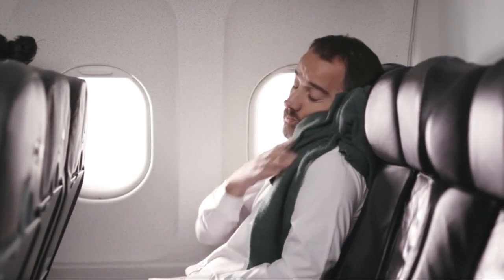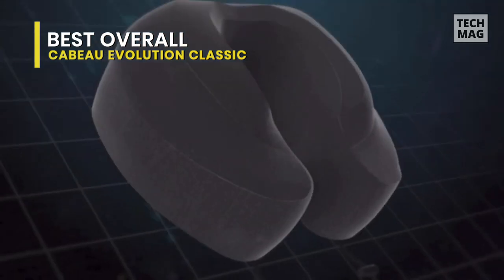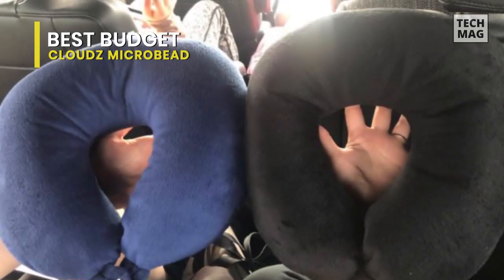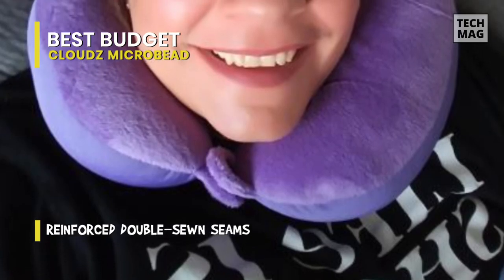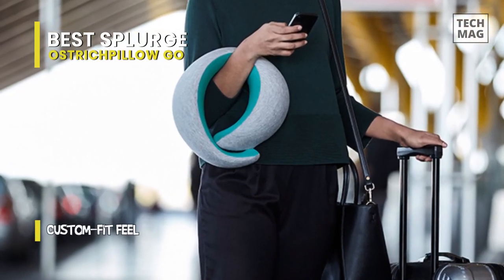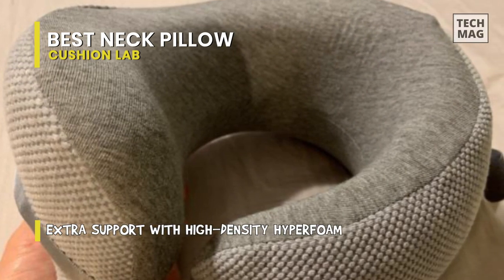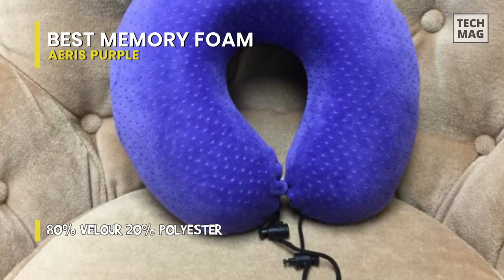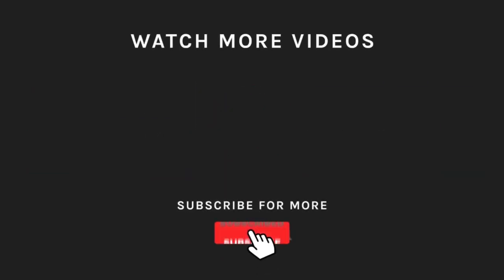The Best Travel Pillow 2023 | for taking on a long flight!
Check Out The Best Travel Pillow Here!
► Best Overall-Cabeau Evolution Classic
► Best Budget-Cloudz Microbead
► Best Splurge-Ostrichpillow Go
► Best Neck Pillow-Cushion Lab
► Best Memory Foam-aeris Purple

VIDEO GUIDE
00:00 Best Travel Pillow
00:17 Best Overall-Cabeau Evolution Classic
01:05 Best Budget-Cloudz Microbead
01:48 Best Splurge-Ostrichpillow Go
02:32 Best Neck Pillow-Cushion Lab
03:20 Best Memory Foam-aeris Purple

At first, we have the Cabeau Evolution Classic. The Cabeau Evolution Classic Pillow is virtually as excellent a pillow for a slightly more price if you find yourself without a pillow after security. It doesn't have the tilted, lay-flat back of the Travelrest, but it nonetheless offers equal levels of comfort because to its U-shaped, contoured memory-foam core and machine-washable velour cover. Its adjustable string closure also allows you to tighten the fit considerably more than you can with the Travelrest, making it an excellent option for those who prefer a more restricted fit or have smaller necks. With 360-degree support for your head and neck in all sleeping positions, this Cabeau Evolution Classic pillow also helps you fall asleep and STAY asleep on airlines and other long journeys.

Next is Cloudz Microbead. This Cloudz Microbead Travel Neck Pillow is a straightforward alternative that provides ample neck support for a reasonable cost. It is excellent that this neck pillow was lightweight but felt solid and that there were no signs of damage after using it or after fastening it to luggage for transportation. And despite the fact that the cover cannot be removed, we observed that the fabric is simple to touch up, and that the surface can be spot cleaned as necessary. On one side, it is really velvety and warm, while on the other, it is cool, comfortable cotton. And even better, you can fasten the pillow around your neck with the help of its snap closure to keep your head from drooping so you can catch some sleep.

Next up, we have the Ostrichpillow Go. With the ideal amount of comfort and neck support offered by this travel cushion, passengers will be able to sleep more soundly than they normally would during flights. Its asymmetrical form and soft memory foam filling will allow for simple adjustment to support the neck, chin, or head with the shorter or taller sides. It rolls up to fit in a little drawstring bag, and the materials seem to be of a high caliber and luxury. Also, t his cushion maintains its shape even after spending a lot of time in the bag, so we assume it will hold up well under heavy use. Plus, the pillow's removable cover can be machine-washed and dried by air to prevent shrinkage.

Next is Cushion Lab. No matter if you're traveling in the middle seat of a plane or a car, this Cushion Lab Ergonomic Travel Neck Pillow can greatly improve your comfort. Its a pillow with an ergonomic design features a cushion on the back that is shaped to hold the head in an upright position and one side that is larger than the other to support the chin if your head tilts while you sleep. We appreciated being able to spin the pillow around and use the asymmetrical sides and back to find the most comfortable position for sleeping in the window and middle seats. Its fastened strap was simple to adjust. The travel pillow has a plush, recycled polyester exterior with Cushion Lab's extra-dense memory foam. Plus, it can be folded into a small ball and stored in a carrying bag that attaches to a backpack or suitcase.